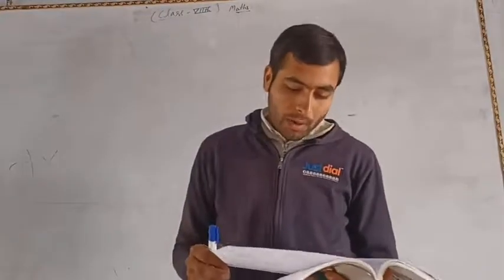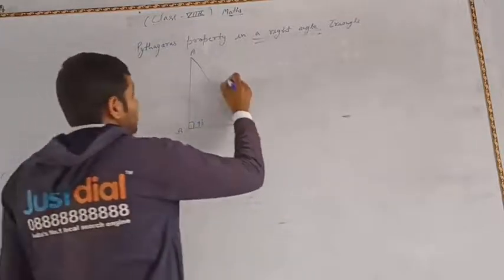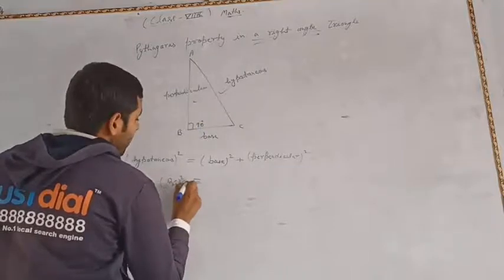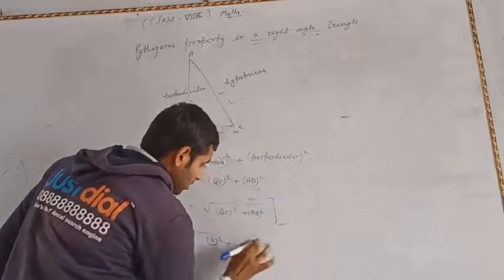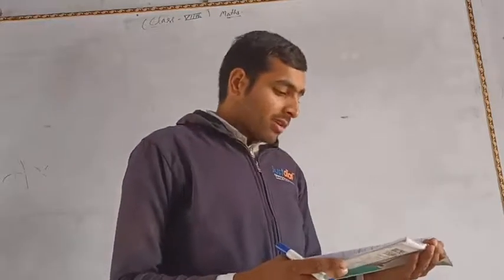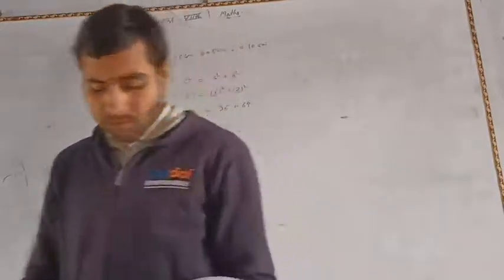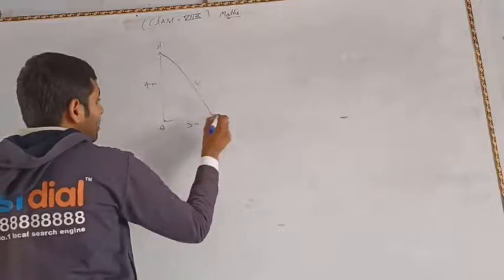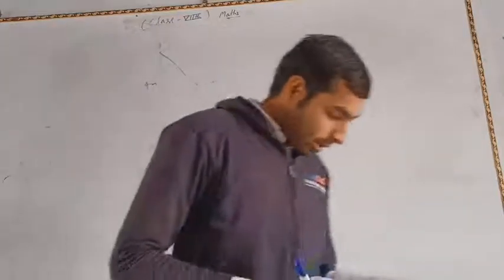Pythagoras property in a right angle triangle